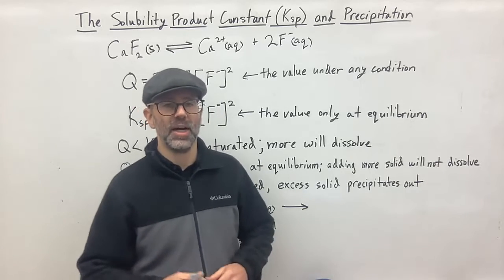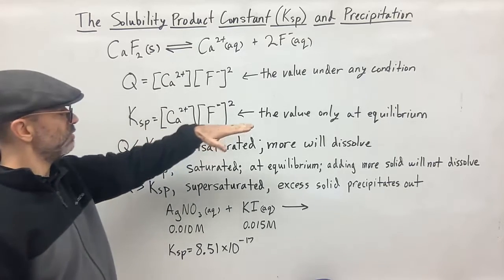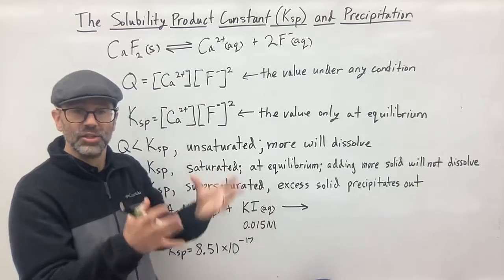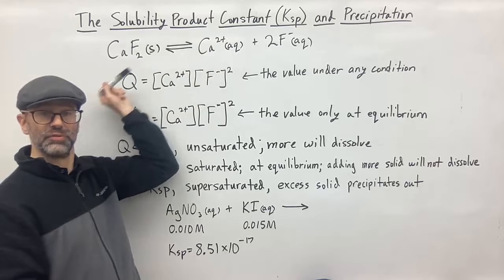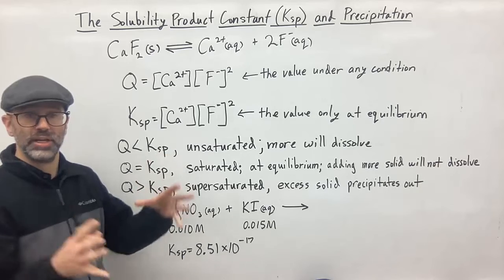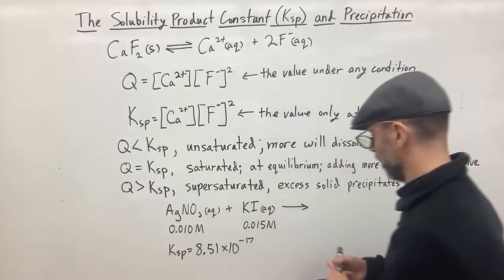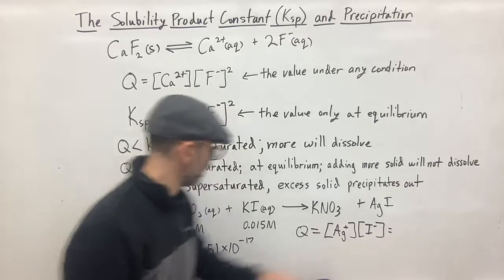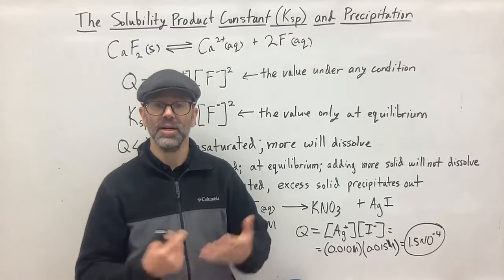The Solubility Product Constant (Ksp) and Precipitation